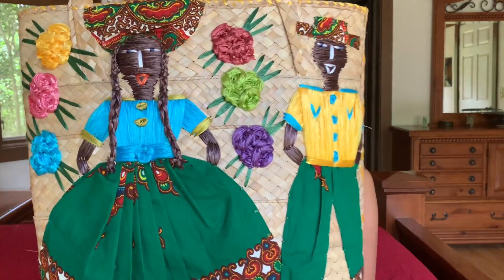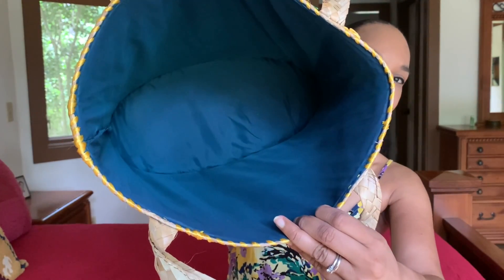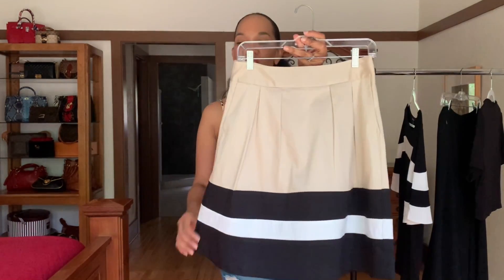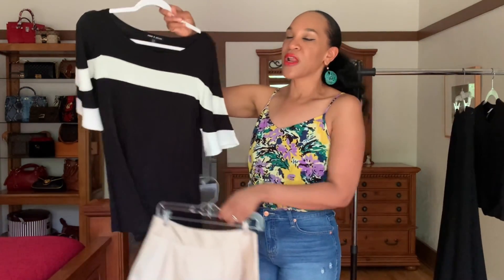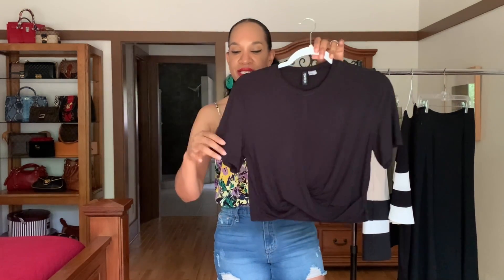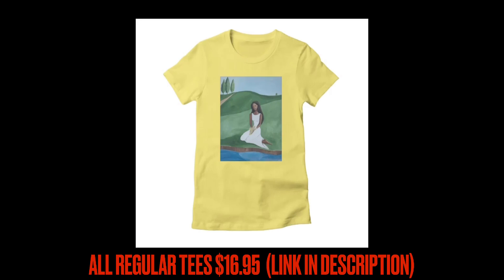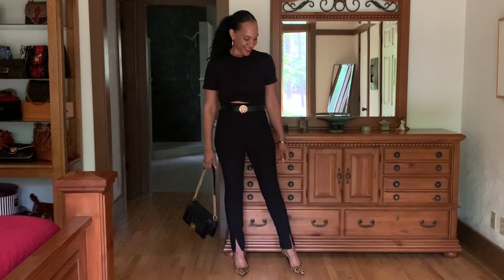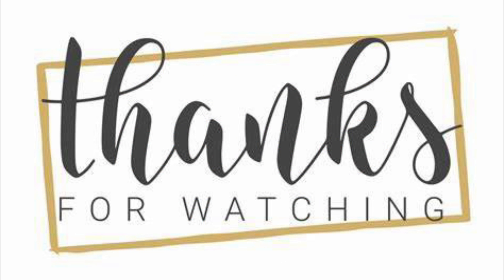Mini THRIFT HAUL Try-On | Goodwill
I didn’t find a lot at Goodwill, but Here is what I found. Hope you’re encouraged to thrift.